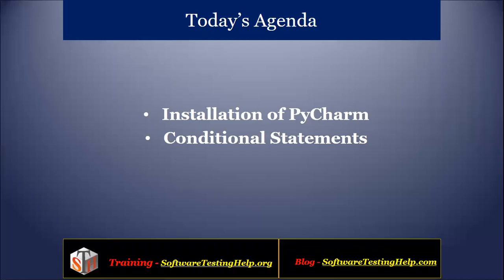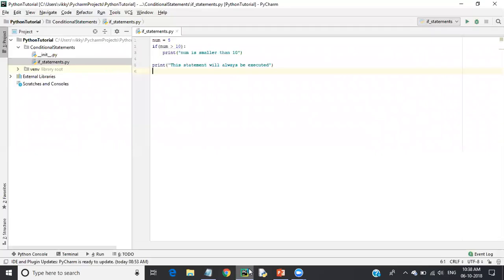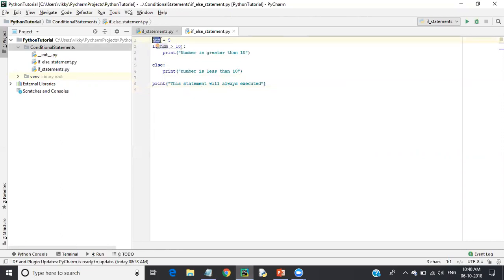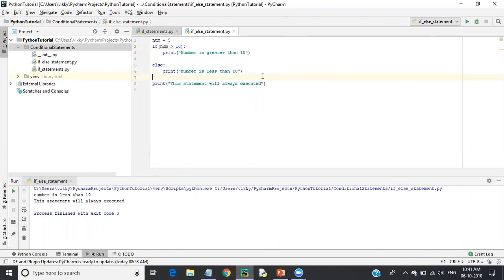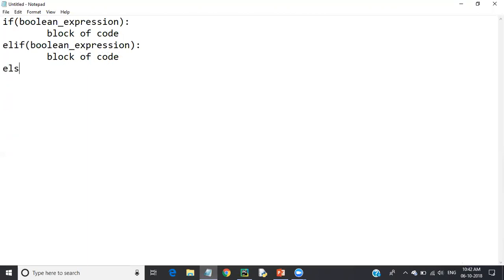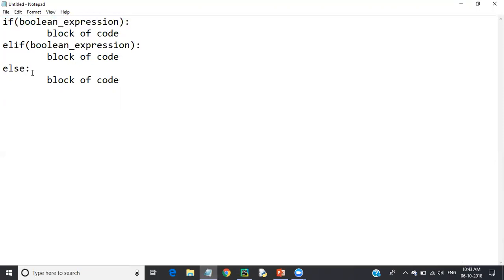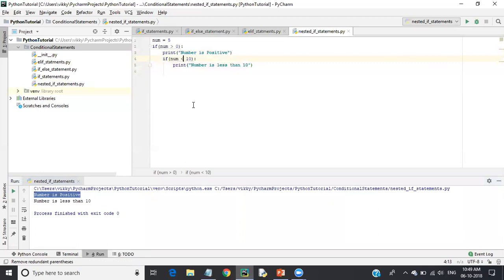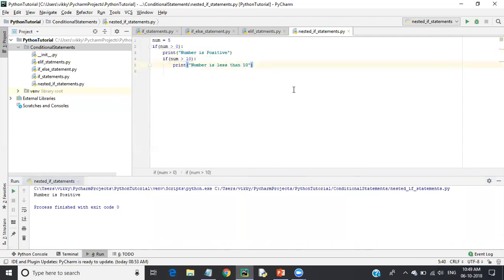Python Conditional Statements (Tutorial # 5, Part-1)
Overview of Conditional Statements in Python: If-Else, Elif, Nested if
In this tutorial, we will discuss in detail about various Conditional Statements in Python which include If-Else, Elif, and Nested if with simple examples for your easy understanding.